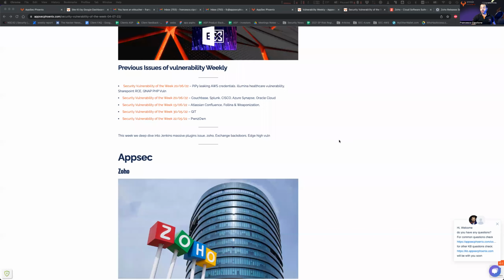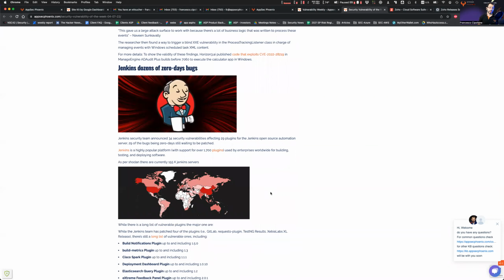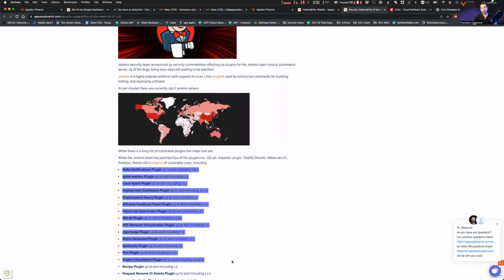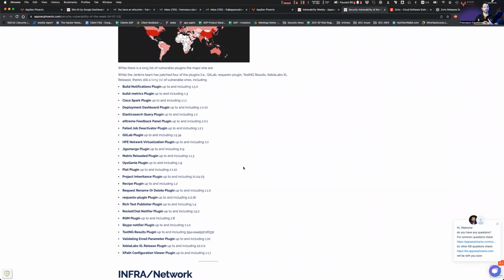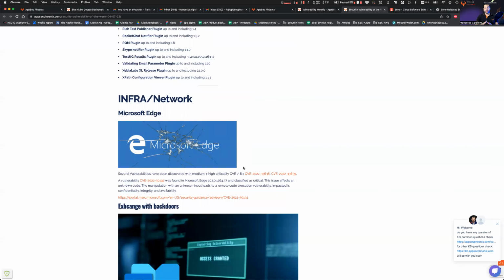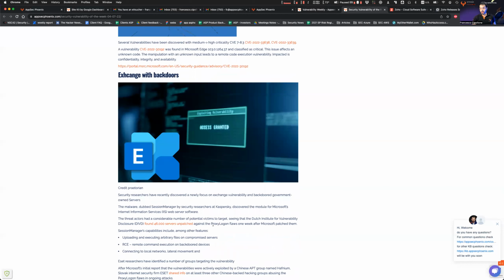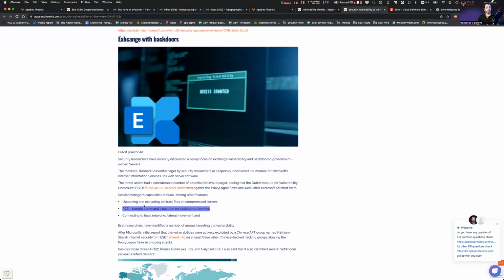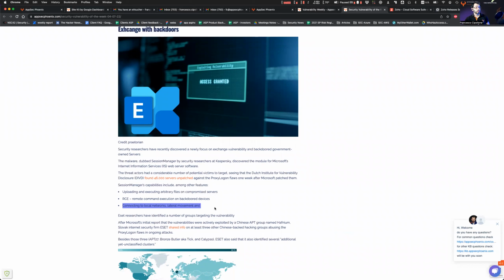Vulnerability Weekly 04/07/2022 Jenkins massive vuln plugins, zoho, Exchange backdoors, Edge RCE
This week in Vulnerability Weekly

Sorry for the audio this week's microphone had some issues

This week we deep dive into  Jenkins massive plugins issue, zoho, Exchange backdoors, Edge high vuln

APPSEC
Zoho

Vulnerability Bypass Credentials authentication and enables attackers to steal credentials

Jenkins dozens of zero-day bugs

Jenkins security team announced 34 security vulnerabilities affecting 29 plugins for the Jenkins open source automation server, 29 of the bugs being zero-days still waiting to be patched.

Microsoft Edge

Several Vulnerabilities have been discovered with medium to high criticality CVE 7-8.3 CVE-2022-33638, CVE-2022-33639.

Exchange with backdoors

Security researchers have recently discovered a new focus on exchange vulnerability and backdoored government-owned Servers.

Microsoft addressed four zero-days (CVE-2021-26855, CVE-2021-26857, CVE-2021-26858, and CVE-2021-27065) exploited in the wild and three other vulnerabilities (CVE-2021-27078, CVE-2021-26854, and CVE-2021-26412).

SessionManager’s capabilities include, among other features:

Uploading and executing arbitrary files on compromised servers
RCE – remote command execution on backdoored devices
Connecting to local networks, lateral movement and
Eset researchers have identified a number of groups targeting the vulnerability